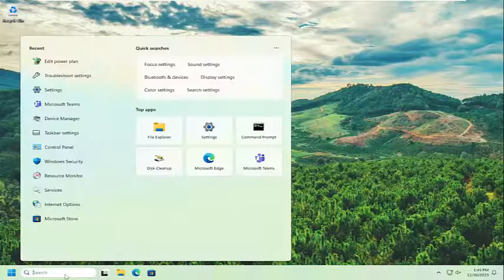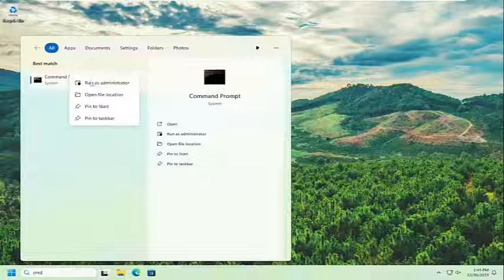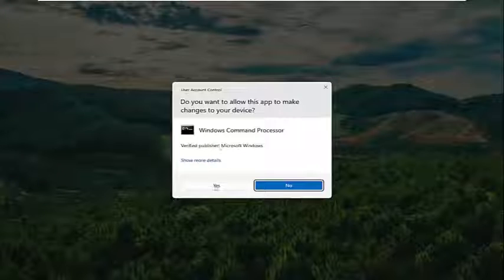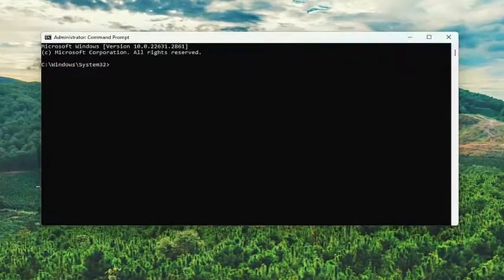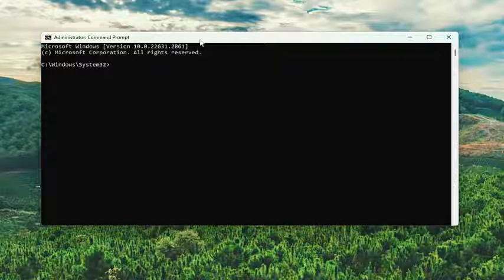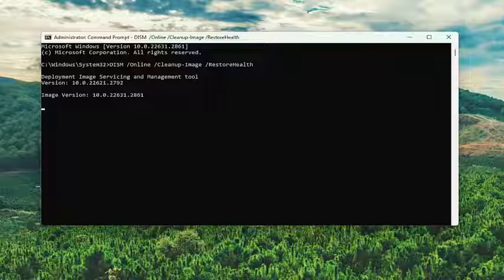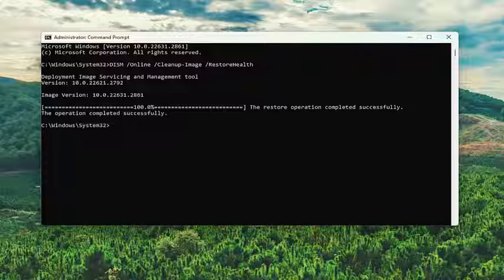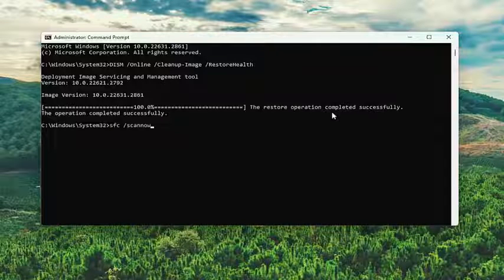Fix win32kfull.sys Blue Screen Error on Windows [Guide]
Commands Used:
DISM /Online /Cleanup-Image /RestoreHealth
sfc /scannow

The dreaded Blue Screen of Death is one of the most annoying Windows errors. Some BSOD error messages reference the win32kfull.sys file, which is a kernel-mode device driver file. Win32kfull.sys issues can arise when users try to utilize certain hardware devices or software.

Your PC has a set of two drivers, normal drivers are responsible for communication between your OS and hardware whereas, other kernel-mode drivers are necessary for booting the Operating System. The win32kfull.sys file is one of the kernel-mode drivers in your PC. Any problems in win32kfull.sys file happens when you have hardware issues in your computer. In some instances, you may face win32kfull.sys BSOD Windows 10 issue when you boot your PC. This is very frustrating since you cannot use your PC when needed. Hopefully to bring your PC back to normal when facing the Blue Screen of Death error, hold the power button for 5 to 10 seconds. Windows might automatically fix the problem and restart your computer. If not, we are here to help you with the best troubleshooting methods to fix win32kfull.sys Blue Screen error on Windows 10 or Windows 11 PC.